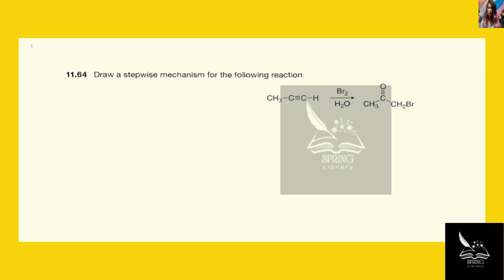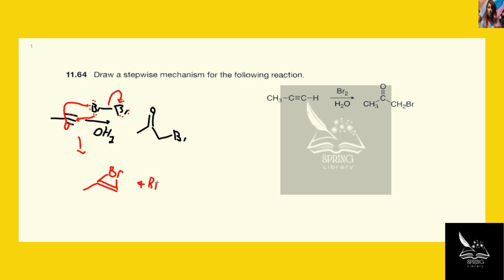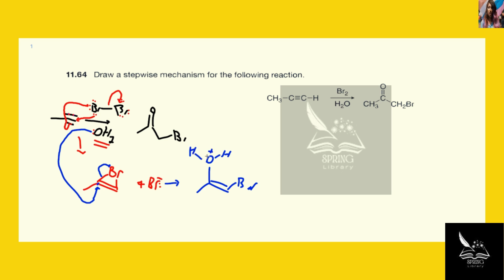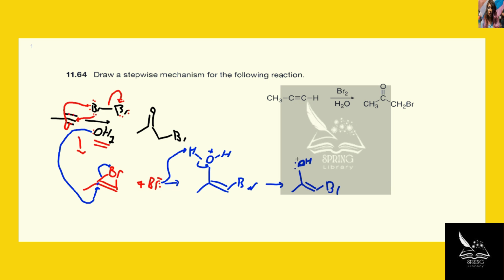[Chemistry] Draw a stepwise mechanism for the following reaction.